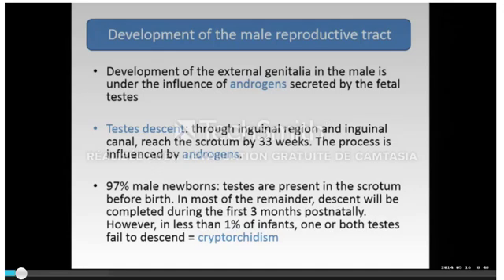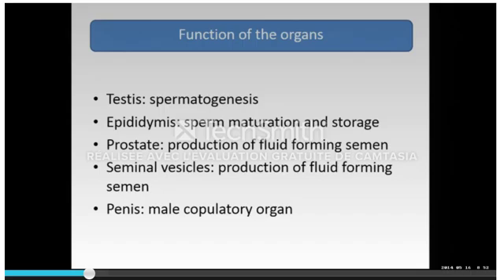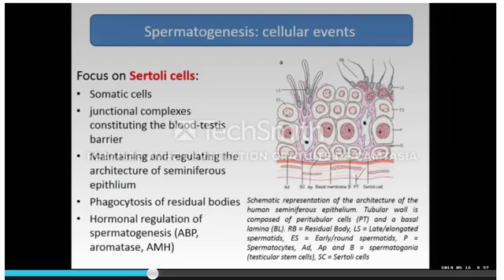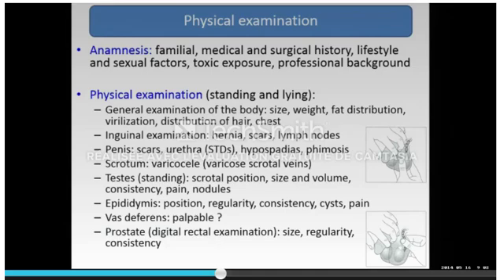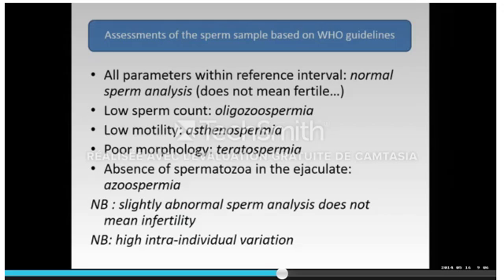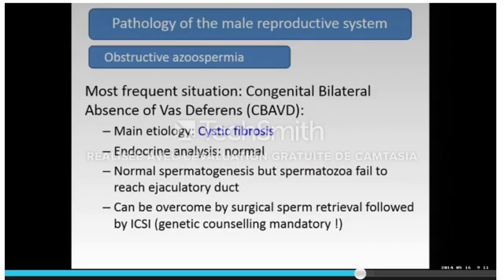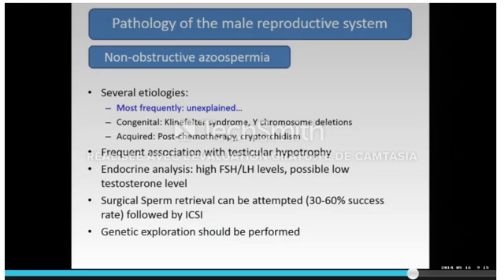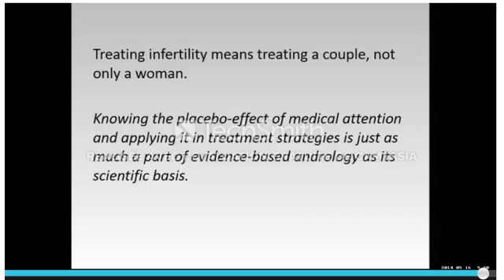Male infertility; andrological aspects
Department of Andrology
Author
Thomas Freour